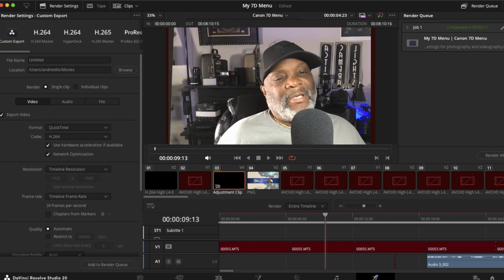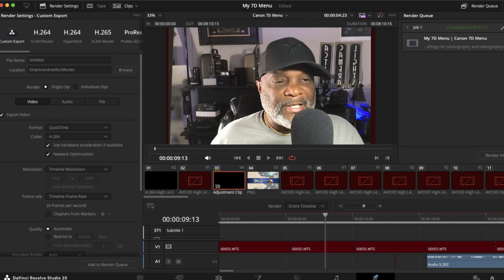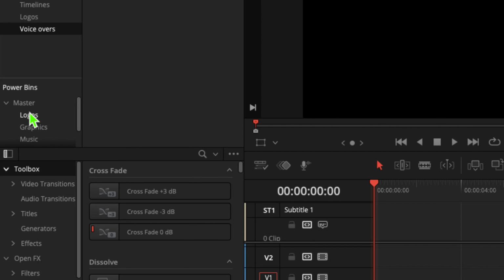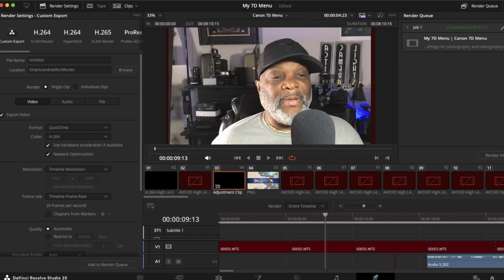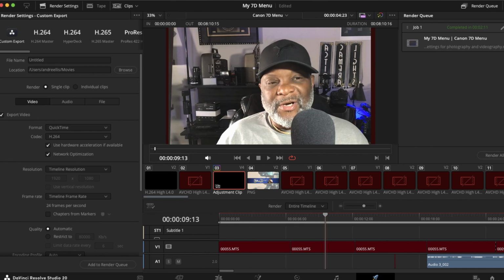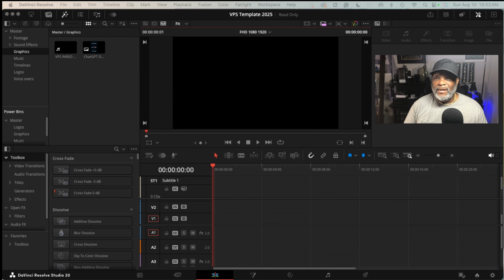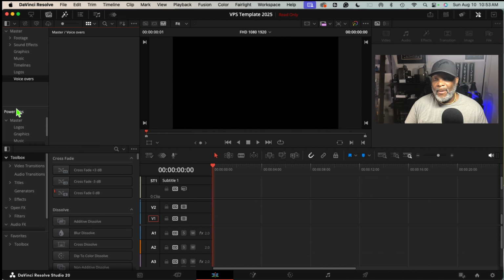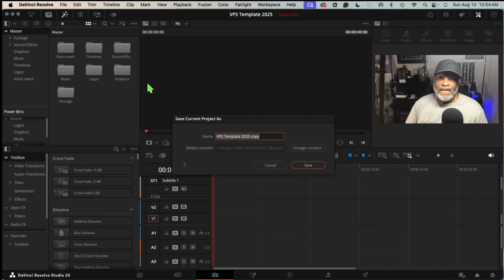This Simple Folder System Saved My Editing Workflow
"Ever opened DaVinci Resolve only to see a dreaded 'Media Offline' message? It's a workflow that can cost you precious editing time. In this video, I'll show you exactly how to fix those frustrating offline media issues and, more importantly, how to prevent them from ever happening again, ensuring your projects stay smooth."
I Tried To Fix A Year-Old Project And THIS Happened!
The Panic of "Media Offline"
- The sudden heart-stopping moment when your timeline goes red.
- Why does this error happen: common causes like drive disconnection or file corruption.
- The immediate emotional impact and fear of losing hours of work.

DaVinci Resolve Workflow Tips: Fix Media Offline & Stay Organized  To Prevent Those “Media Offline”
Tired of dealing with missing media and messy project files? In this video, I’ll walk you through my optimized workflow in DaVinci Resolve that saves time, keeps projects organized, and prevents those “media offline” nightmares. From folder structures to templates and PowerBins, I’ll show you how to streamline your editing process and share a free project filing system you can use right away.

 Tried To Fix A Year-Old Project And This Happened
So I Created The Ultimate Folder System For Creators.
How Top Creators Organize Their Files Like A Pro
If you’ve ever opened a project months later only to see “Media Offline” flashing across your screen, you know the nightmare. In this video, The Nightmare of Missing Video Files Explained!
 I share my proven folder structure and backup workflow that keeps your footage safe, organized, and ready to edit, no matter how long it’s been.
I’ll walk you through: The exact folder system I use for video, audio, images, and exports
How to set up backups the right way (without wasting space)
Using templates in DaVinci Resolve, Premiere, or Final Cut
Why PowerBins will become your best friend for recurring assets
Plus, you can download my ready-to-use Video Pros Folder Template—free—to save yourself hours of frustration.
Never Lose Your Footage Again – The Ultimate Folder System for Creators
🎯 Shoot smarter. Create more. Spend less.
and then download the files

Get the most out of your video equipment
Shoot smarter, create more, and spend less. Video production basics, Canon 7D tutorial, filmmaking tips, Quick Tips for Beginners
Canon 7D settings. And remember to 🎥 Capture the moments and do the best with what you have. underdog story YouTube goodqualitylowbudget
lifeofavideographer # tipsoncreatingvideos
00:00 Introduction
00:38 My “Media Offline” nightmare
00:59  Why disorganized files cost you time
02:01 The ultimate folder system
02:46  Setting up backups
05:05 Free template download
05:31 Using templates in your editing software
06:02 PowerBins explained